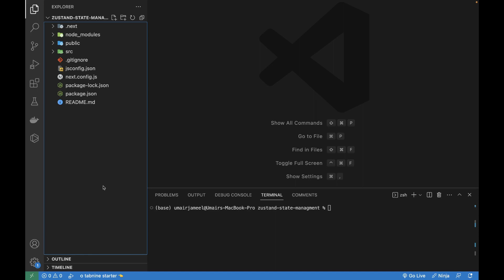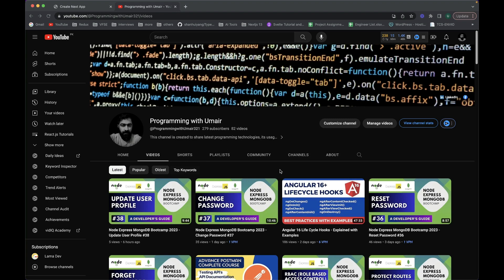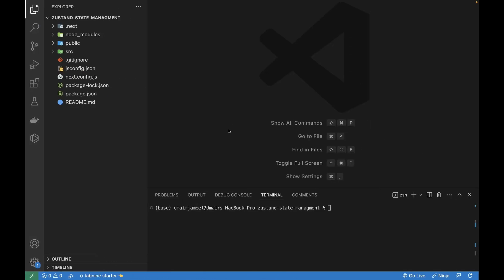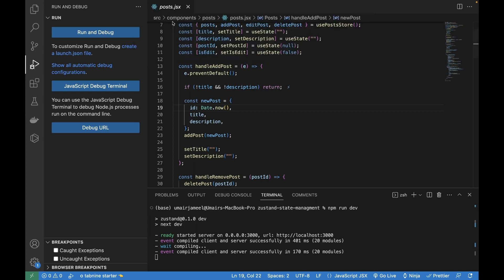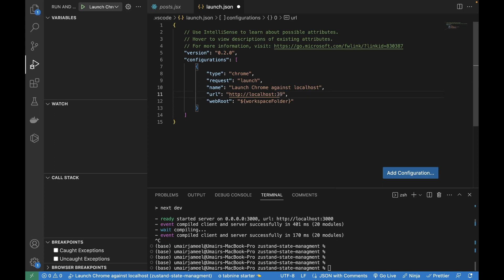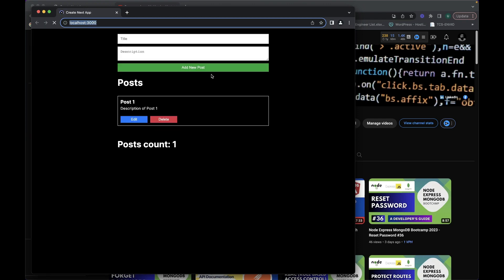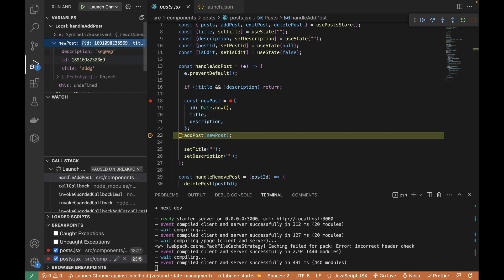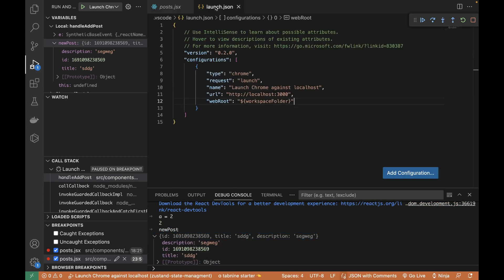How to Debug Next.js 13 and React in VS Code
How to add break points in vscode?
How to debug React in vscode?
How to debug Angular in vscode?
How to use debug console in vs code.